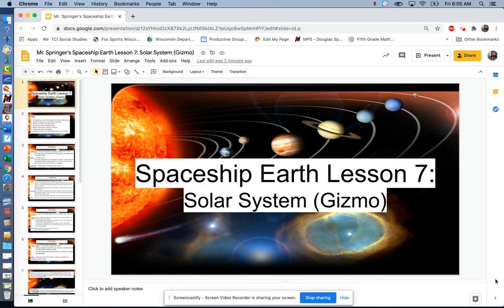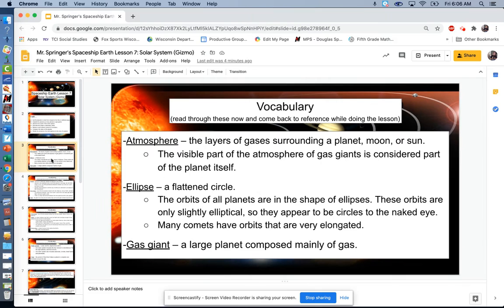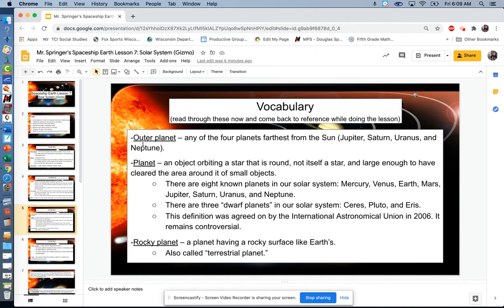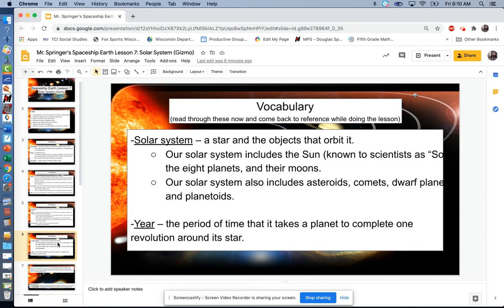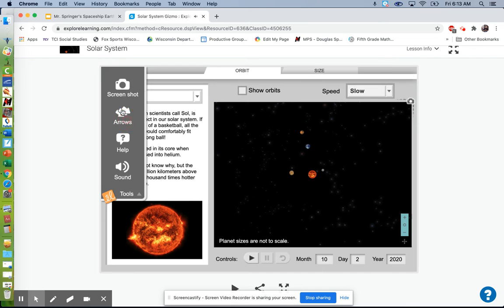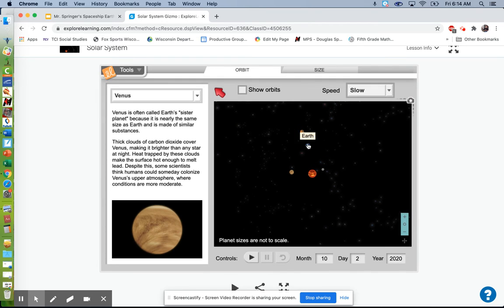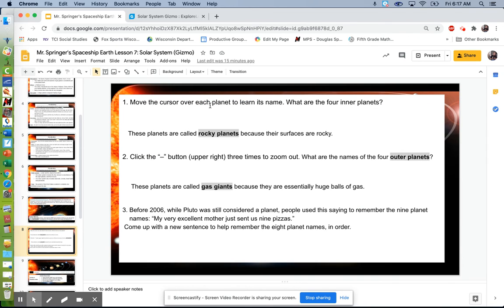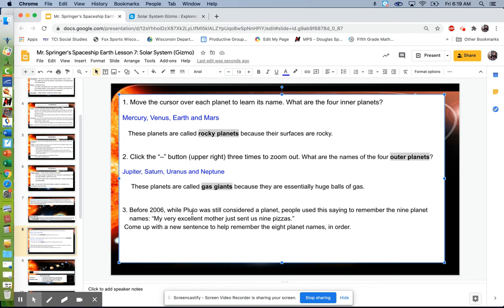Spaceship Earth Lesson 7 (v1)